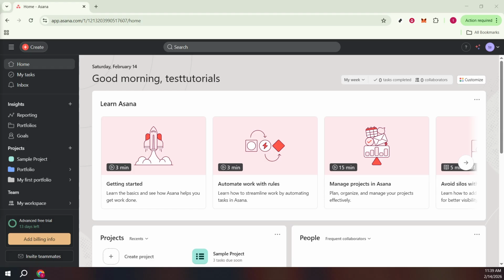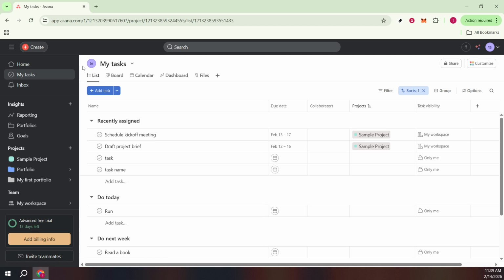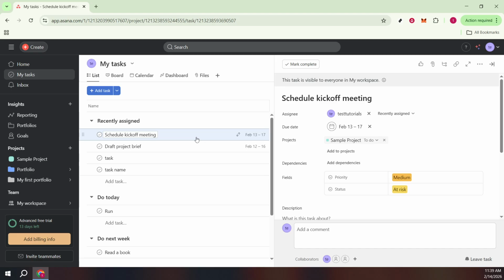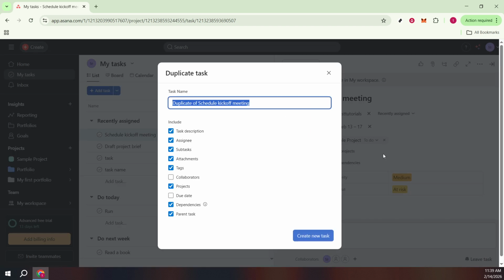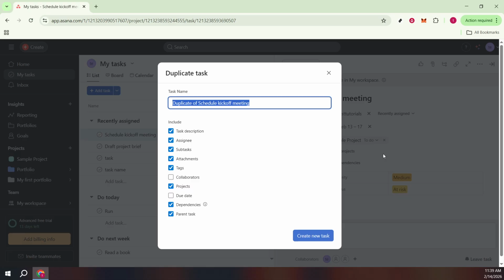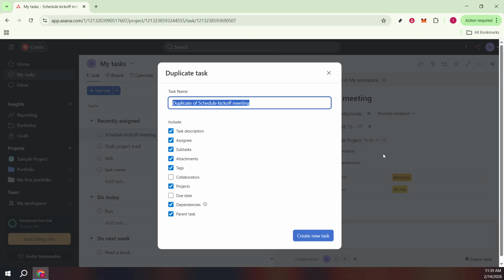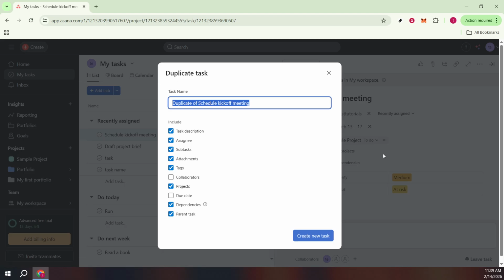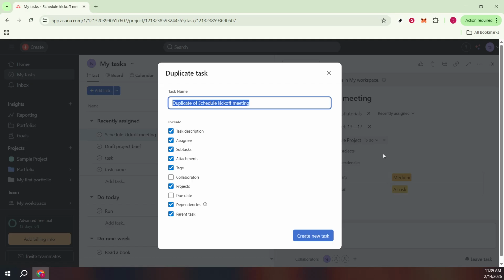How To Create Task Templates In Asana [2026 Guide]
How To Create Task Templates In Asana